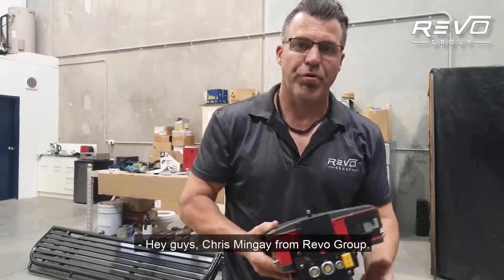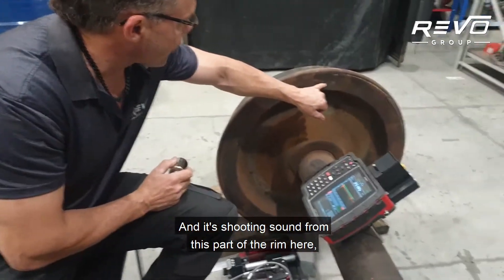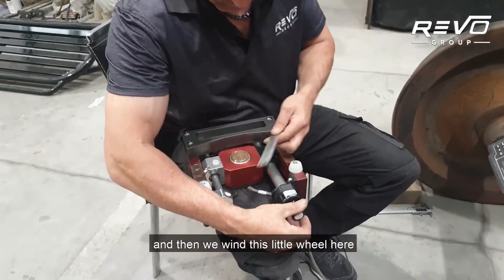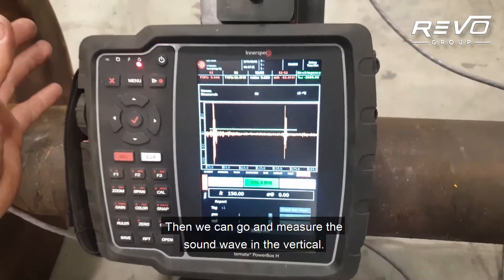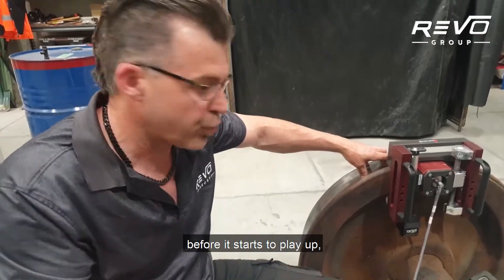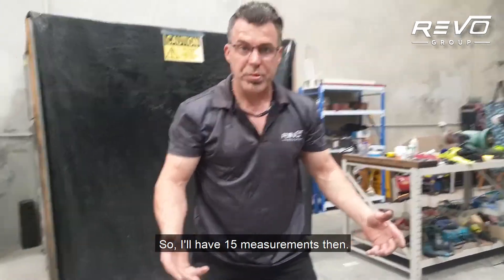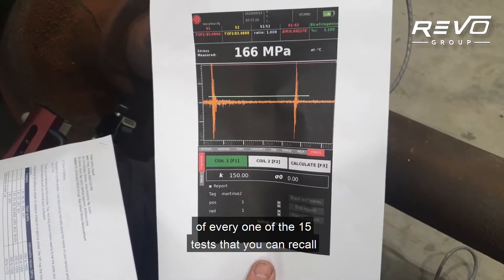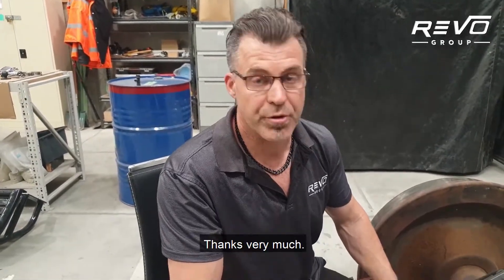Rail Wheel Residual Stress Inspection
Chris demonstrates the use of the Innerspec stress detection probe on rail wheels to detect residual stress issues which can cause catastrophic wheel failure.